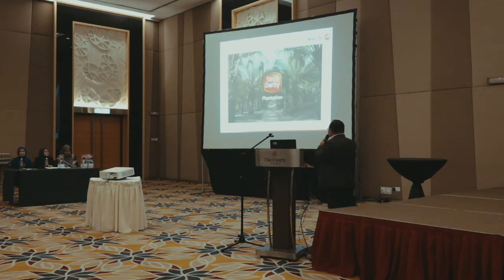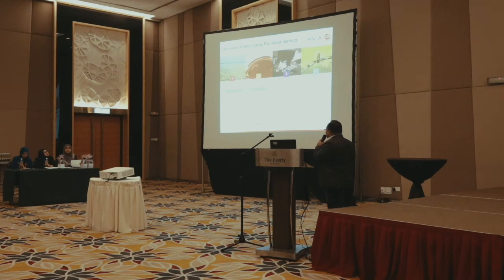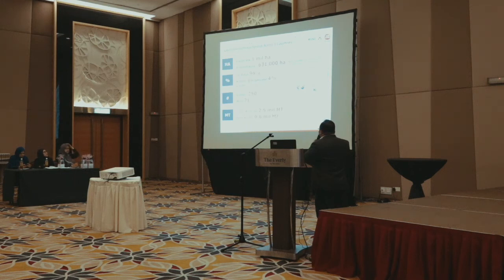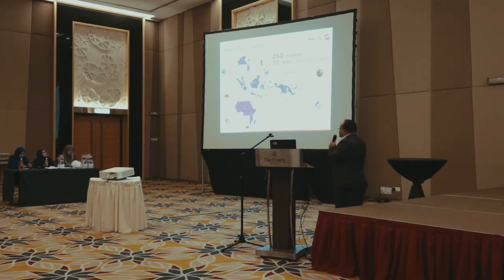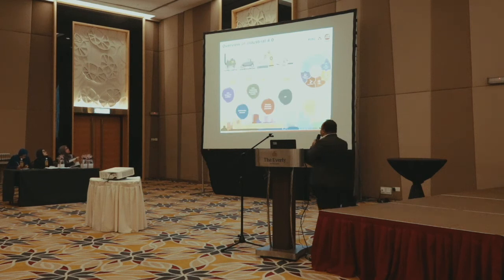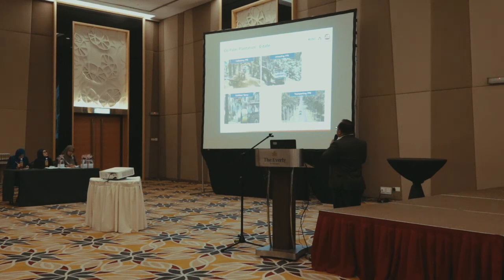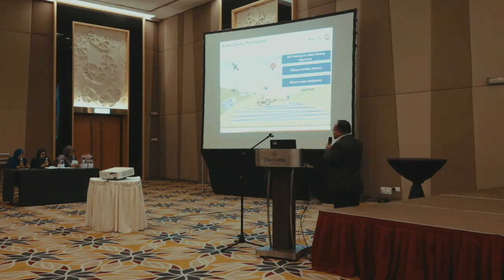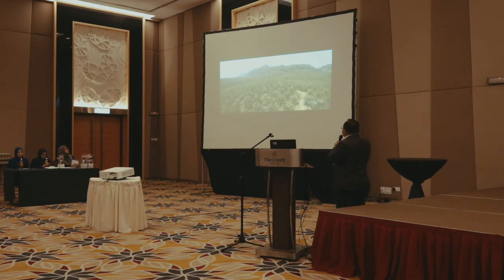Industry Perspective - 4th Industrial Revolution for Food Industry || Part 1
Lecture Title: Industry Perspective - 4th Industrial Revolution for Food Industry
Invited Speaker: Dr. Razam Abd Latip
Principal Engineer, Sime Darby Research Sdn. Bhd., Malaysia

The 2nd International Food Research Conference 2019